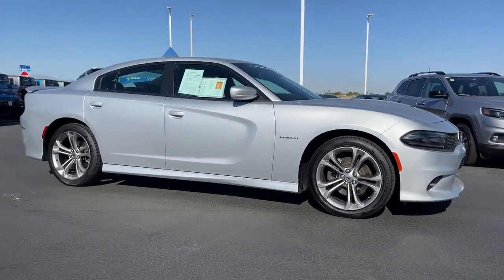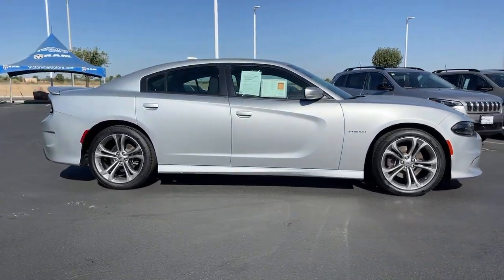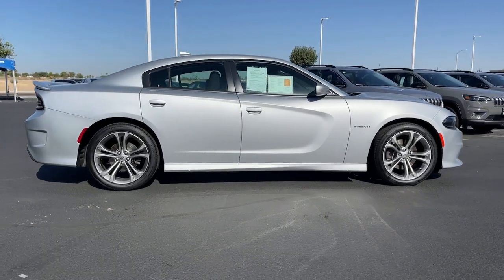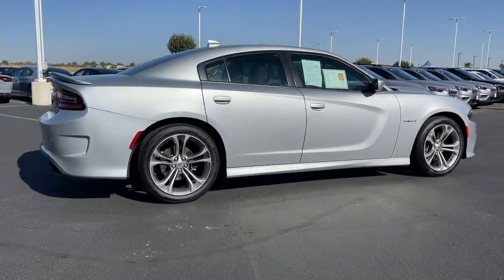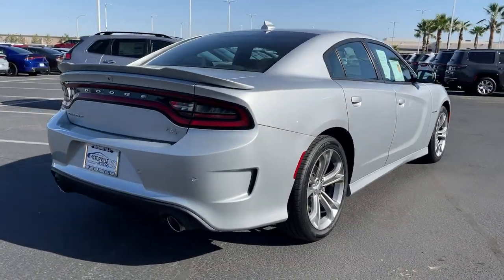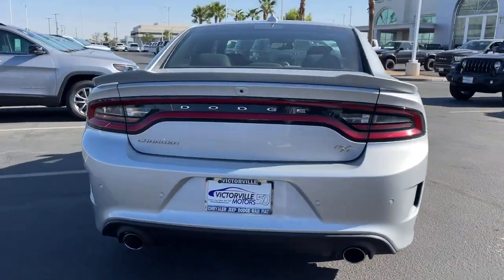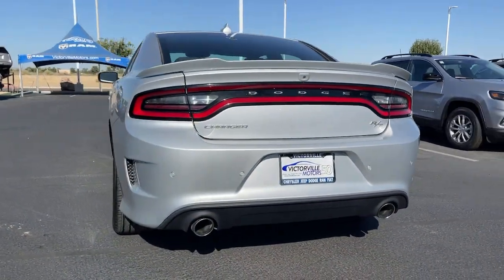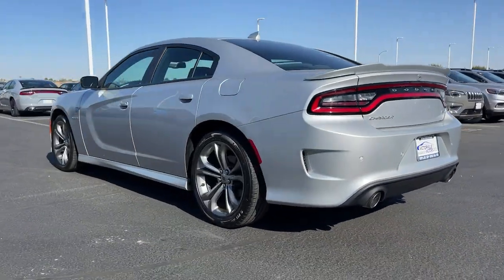2020 Dodge Charger Victorville, High Desert, Hesperia, Apple Valley, Adelanto, CA FR1005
Triple Nickel Clearcoat Used 2020 Dodge Charger available in Victorville, California at Victorville Motors. Servicing the High Desert, Hesperia, Apple Valley, Adelanto, CA Area.

Victorville Motors
14617 Civic Dr

Certified. CARFAX One-Owner. Clean CARFAX. Charger R/T, 4D Sedan, HEMI 5.7L V8 Multi Displacement VVT, 8-Speed Automatic, RWD, Triple Nickel Clearcoat, Black Cloth, Air Conditioning, Bumpers: body-color, Driver vanity mirror, Dual front impact airbags, Front Bucket Seats, Front Center Armrest, Front fog lights, Illuminated entry, Low tire pressure warning, Occupant sensing airbag, Outside temperature display, Passenger vanity mirror, Power steering, Power windows, Quick Order Package 29N, R/T Badge, Radio: Uconnect 4C w/8.4 Display, Rear window defroster, Remote keyless entry, Speed control, Tilt steering wheel, Trailer Sway Damping, Trip computer, Wheels: 20 x 8 Satin Carbon Aluminum. Dodge Details:brbr  * 125 Point Inspectionbr  * Transferable Warrantybr  * Limited Warranty: 3 Month/3,000 Mile (whichever comes first) after new car warranty expires or from certified purchase datebr  * Powertrain Limited Warranty: 84 Month/100,000 Mile (whichever comes first) from original in-service datebr  * Warranty Deductible: $100br  * Roadside Assistancebr  * Includes First Day Rental, Car Rental Allowance, and Trip Interruption Benefits. SiriusXM 3 month trial subscription.br  * Vehicle HistorybrbrbrVictorville Motors prides itself on being in the business of serving people. Our commitment to the community is what has made Victorville Motors successful. We know that the value of developing people-friendly processes that support personal, as well as team growth develops a strong business. We've been honored to be a part of the High Desert since 1970 and we are passionate about continuing to do our part to make the Victor Valley a better place to live and work.